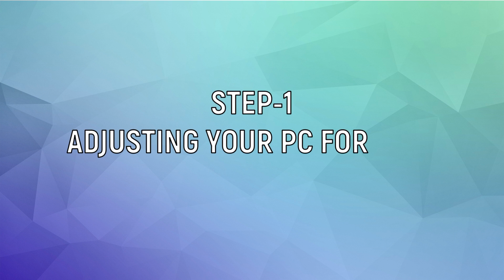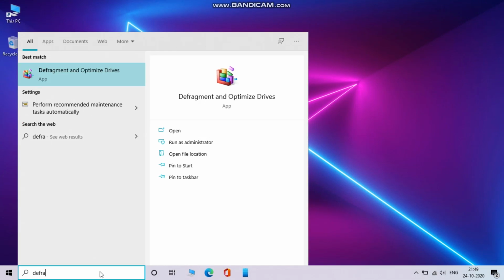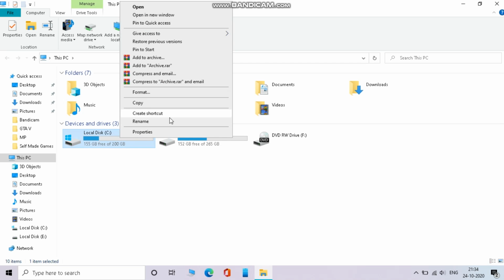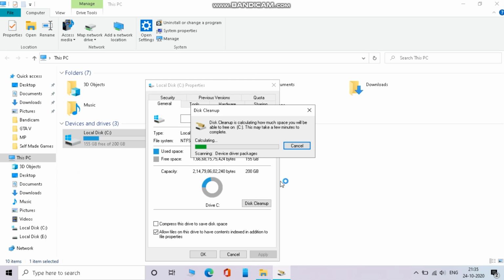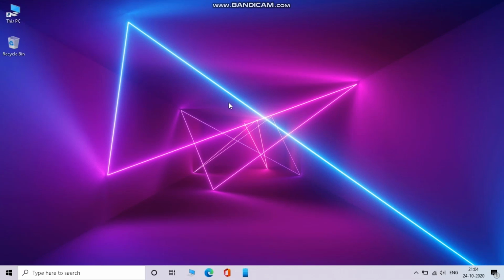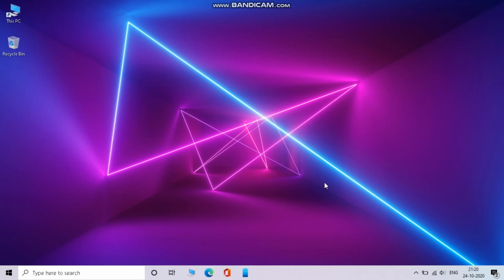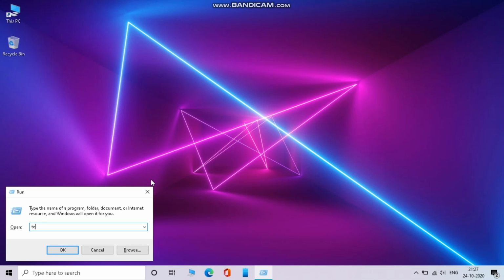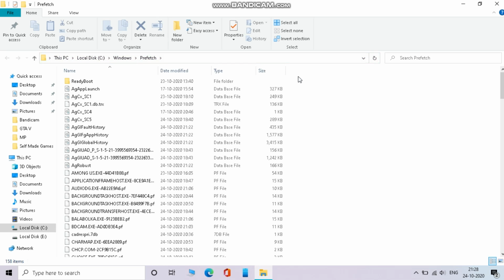HOW TO MAKE WINDOWS FASTER.|MAKE WINDOWS 10 FASTER.|7 TRICKS TO MAKE WINDOWS FASTER.|BEST SETTINGS.🔥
Hi Guys I am Tech10 I hope this video helped you all.

Tags(Ignore)
low end pc mod,
pc hang problem,
pc hang problem solution windows 10,
pc hang solution,
pc hang windows 10,
pc hangs after a few minutes,
pc hang fix,
pc hang after few minutes,
pc getting hang again and again,
pc slow problem,
pc slowing down,
pc slow windows 10,
pc slow down problem,
pc slow fix,
pc slow startup,
pc slow after startup,
pc slow boot fix,
pc slow chal raha hai,
pc slow chale to kya kare,
pc slow down,
laptop lag spikes,
laptop lagging fix windows 10,